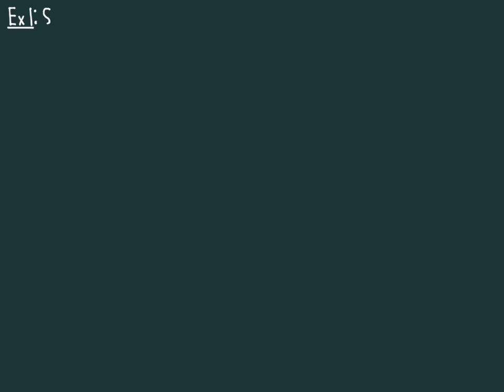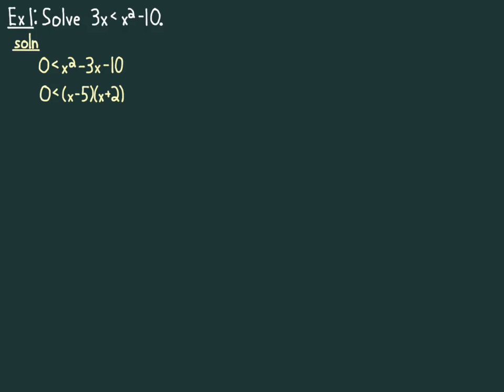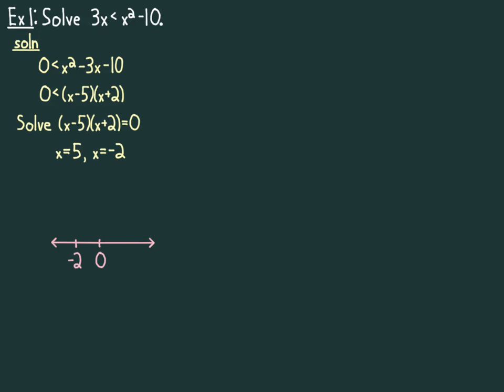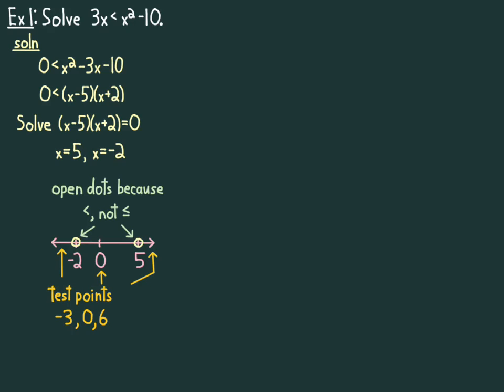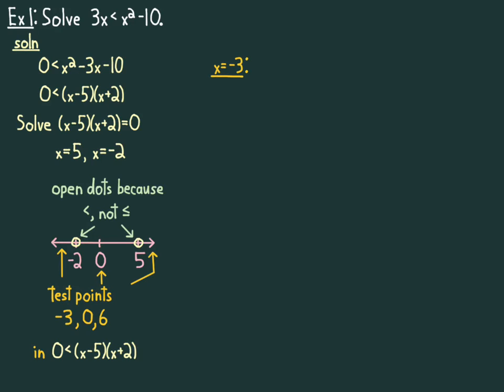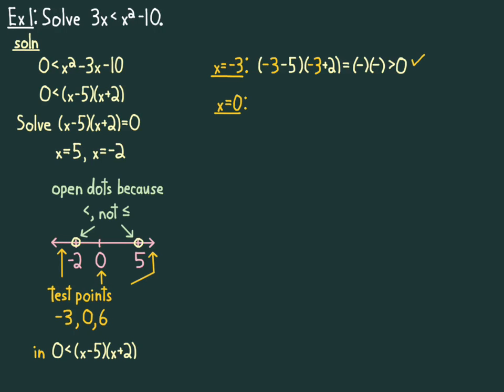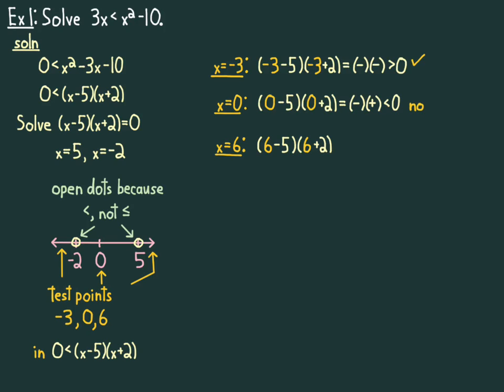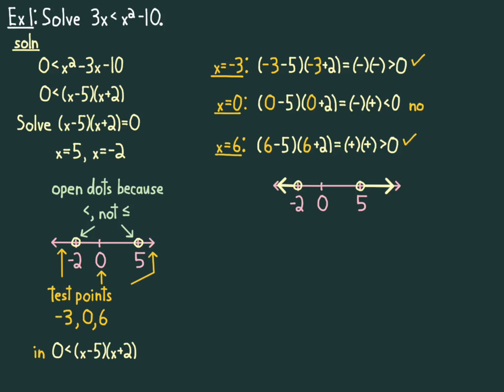7 6 2 Quadratic and Rational Inequalities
Math 1200 Algebra. Solving a quadratic inequality.